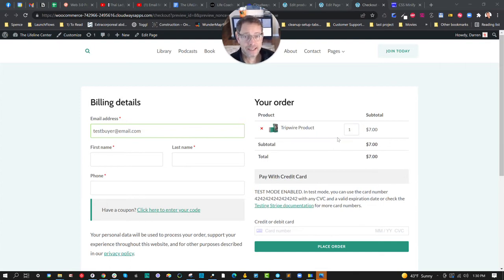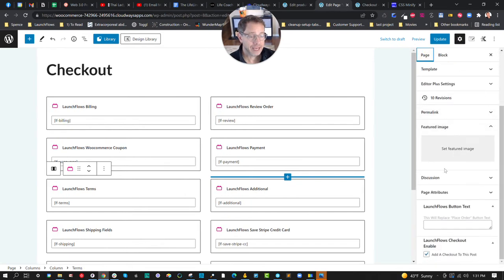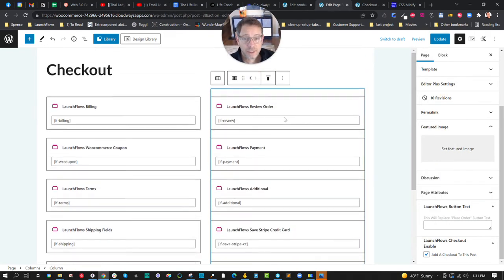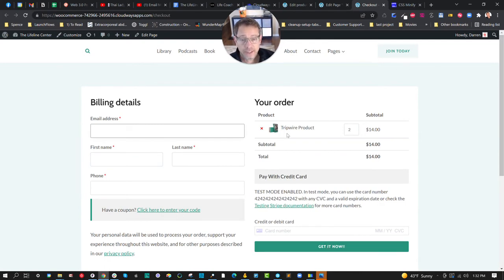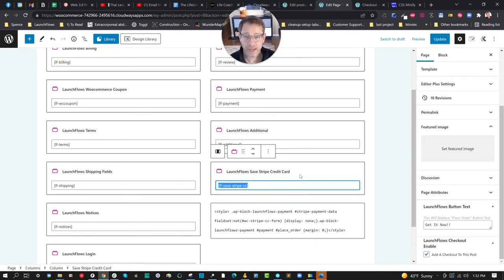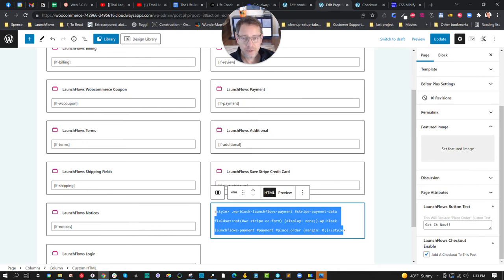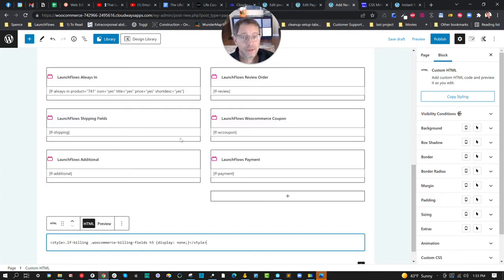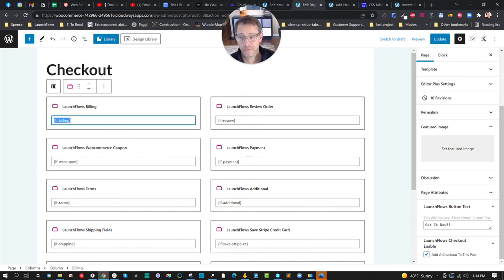A Simple Custom Checkout For WooCommerce With Just A Few Clicks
In this video you'll see how easy it is to use LaunchFlows checkout components with a Starter Template such as Kadence and Gutenberg Blocks  to create a custom checkout for any WooCommerce product.